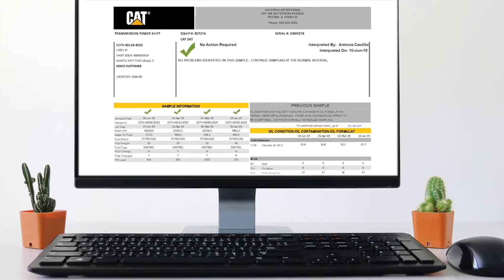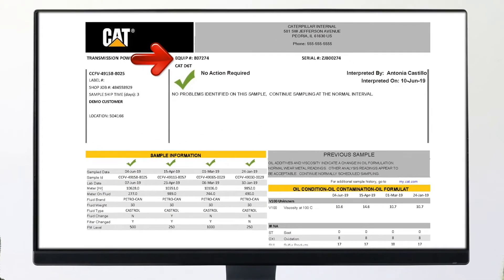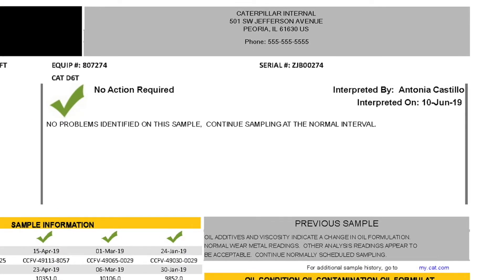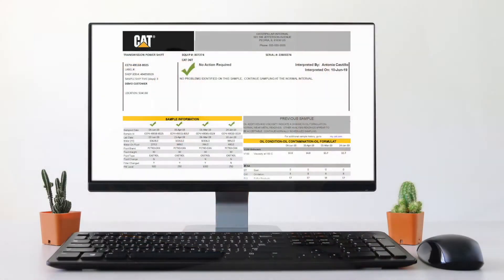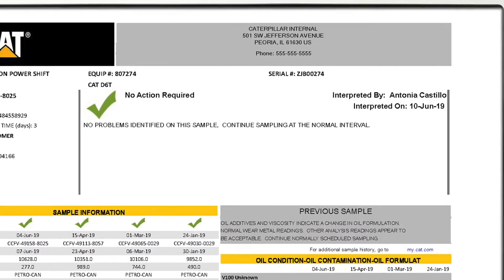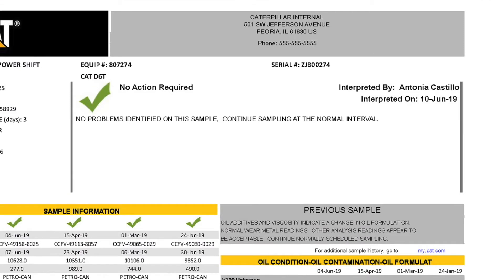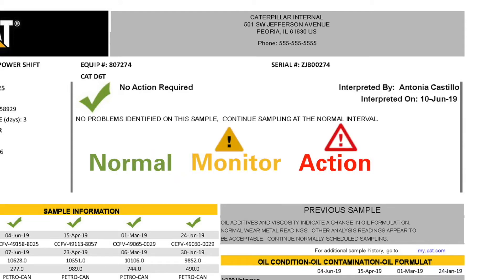The Value of Testing Report Overview – S·O·S Fluid Analysis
Customers want to know what their money is really paying for with fluid analysis.  The Value of Testing video series helps make understanding fluid analysis easy.  This video discusses the value of our result reports and how to navigate them.